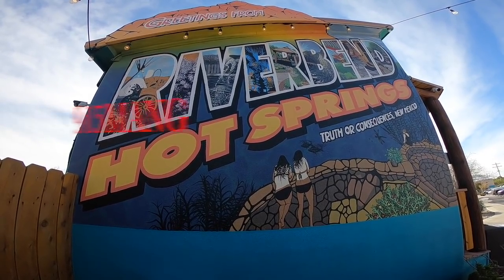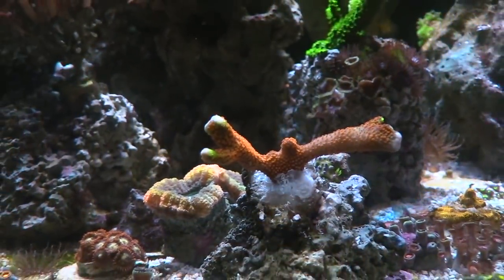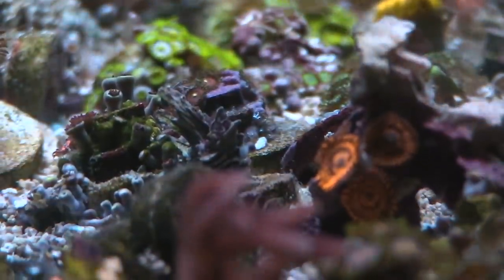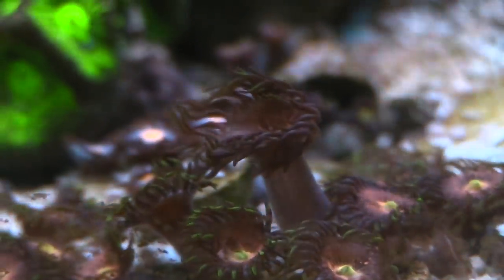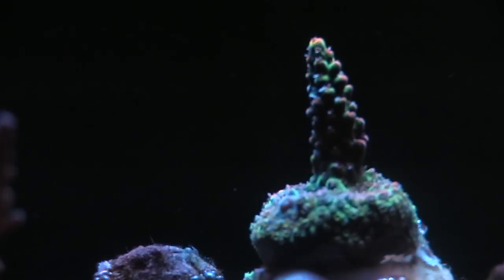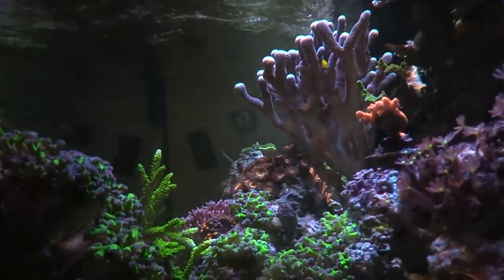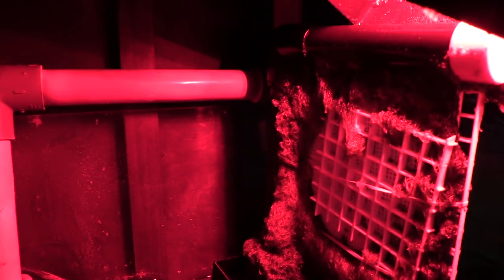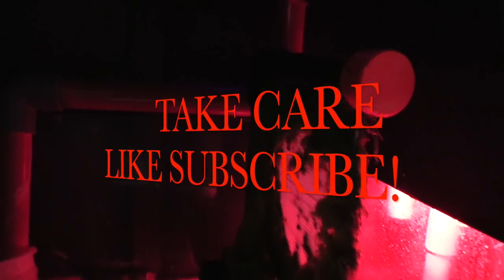150G REEF SALTWATER AQUARIUM CORAL REEF TANK UPDATE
Coral Update on the 150g Today. Everything is doing well since ive added the ATS from Santa Monica Filtration.  The screen seems to be filling in more now.  Im really liking the Growth on this screen. Ive been Feeding one cube one a day.  The Screen can Handle more, but I think 1 Cube is enough to keep my fish Fat and Happy.
The Corals seem to be doing Great! I got good Colors for the Most Part on my SPS Corals. My Zoas are doing good as well. I got good Growth happening on them.  I received some other Corals From my Buddy Alan.  He hooked it up with some more Montis, Forrest Fire Digi, and some Darth Maul Zoas. Very Happy about that!